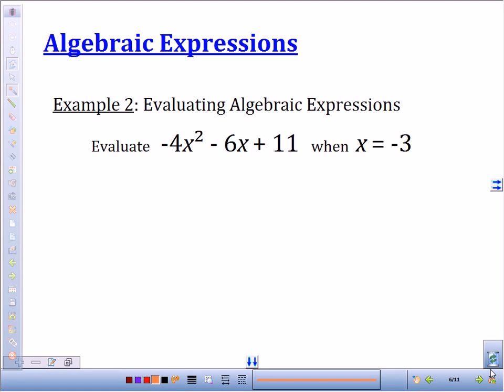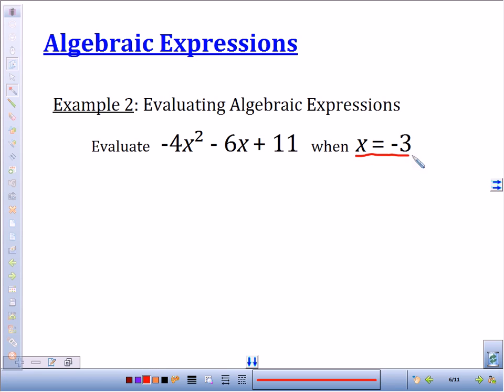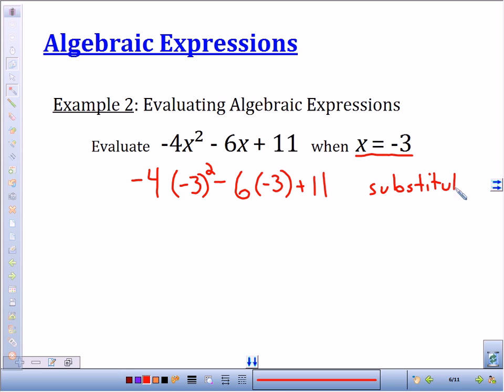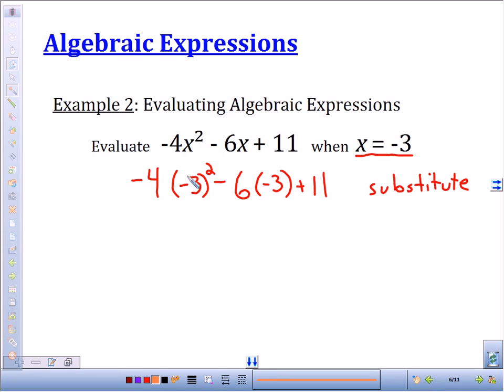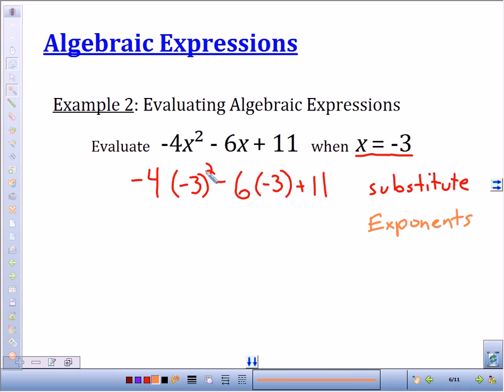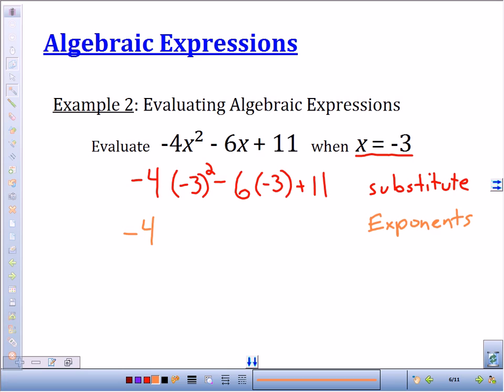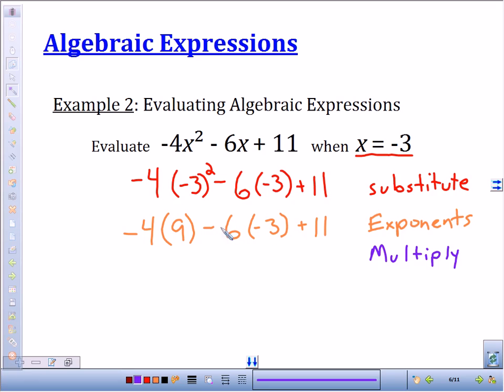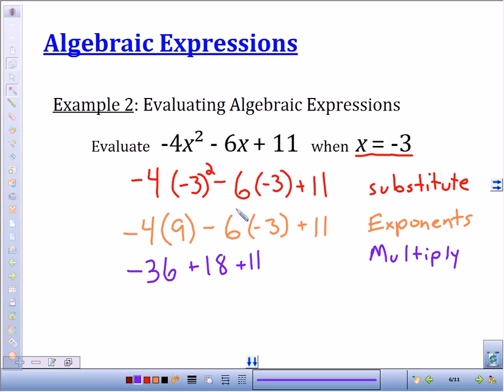002 Evaluating Expressions